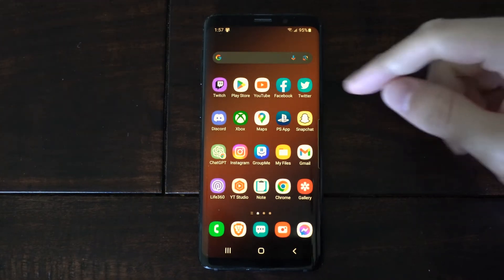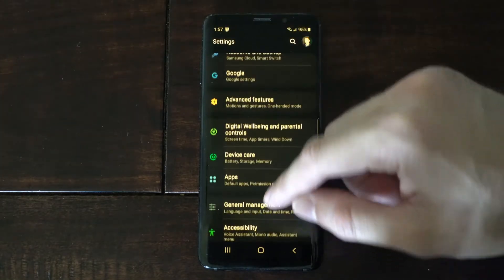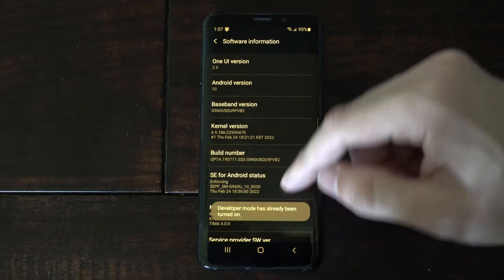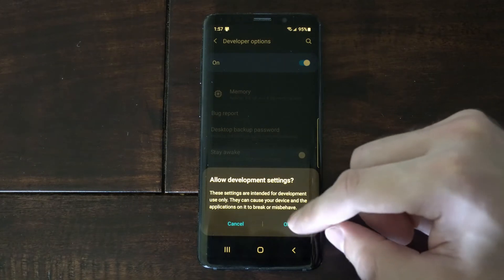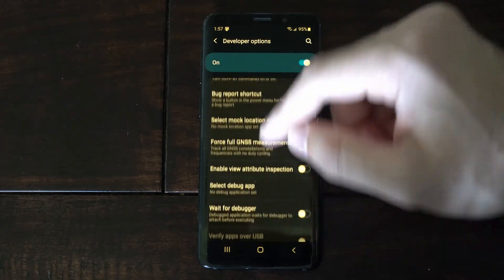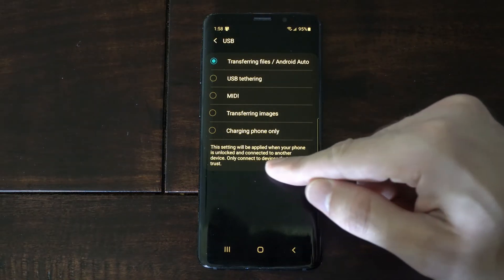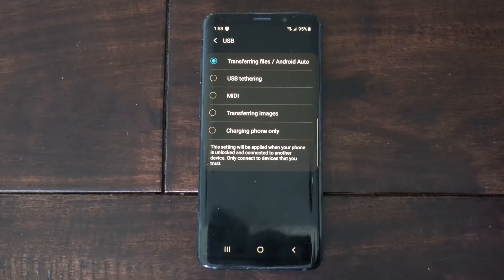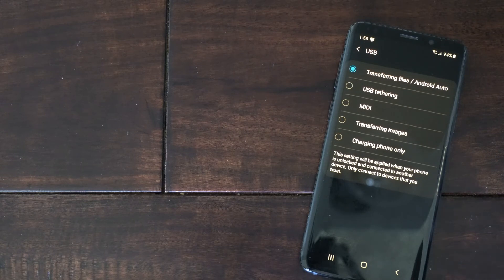How to Allow File Transferring MTP from Android Phone to Computer (Android Tutorial)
Do you want to know how to allow file transferring MTP from android phone to Computer! On your Android phone, go to the "Settings" app. You can usually find it in the app drawer or by swiping down the notification panel and tapping the gear icon.

Scroll down and select "About phone" or "About device." The exact wording may vary depending on your device and Android version.

Look for the "Build number" or "Build version" entry. Tap on it seven times quickly. You will see a message stating that you are now a developer.

Go back to the main Settings menu, and you should see a new option called "Developer options" or "Developer settings." Tap on it to access the developer settings.

Scroll down in the Developer options menu until you find the "USB debugging" option. Toggle the switch to enable it. You may be prompted to confirm your action.

Now, scroll further down until you find the "Default USB configuration" or "Select USB configuration" option. Tap on it.

In the USB configuration menu, select the "File transfer" or "MTP" option. This will set the default USB connection mode to file transfer whenever you connect your phone to a computer.

You can now exit the Developer options menu.